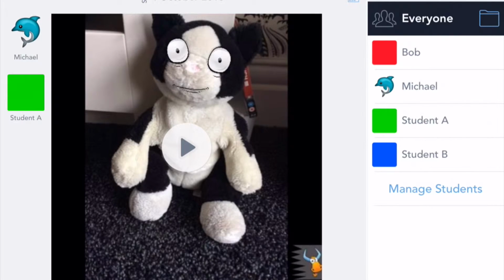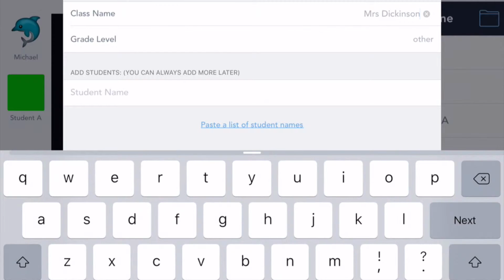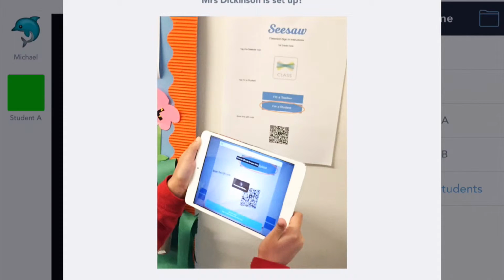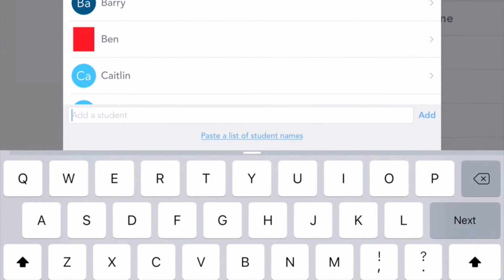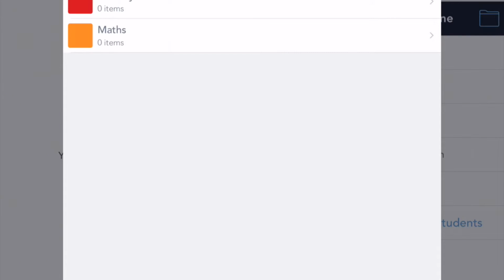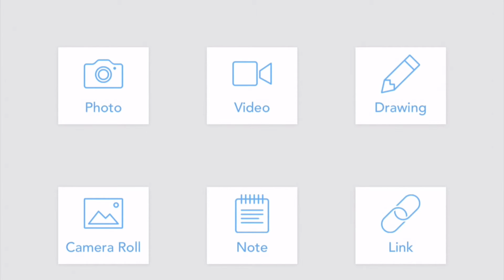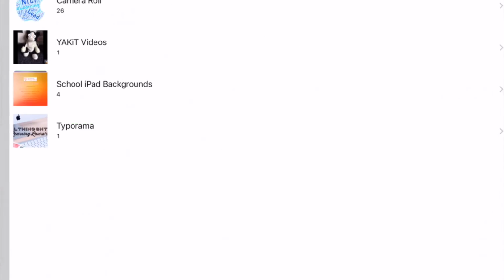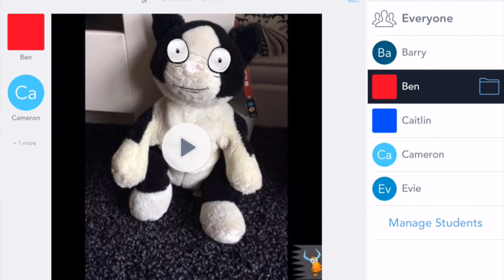Seesaw Introduction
A quick introduction to using Seesaw, setting up a class and adding evidence.